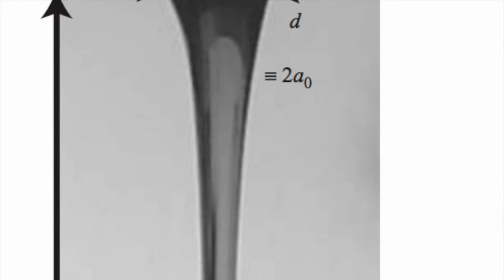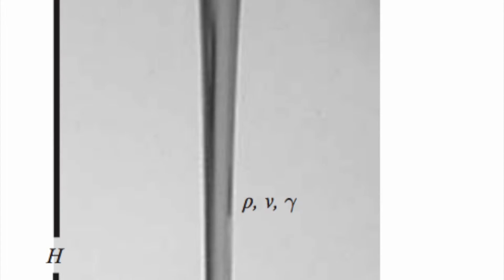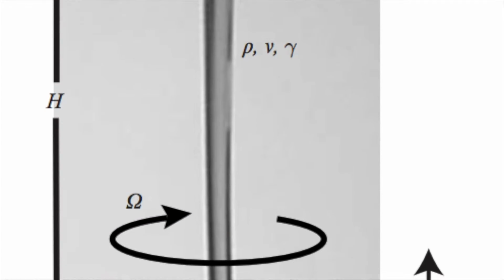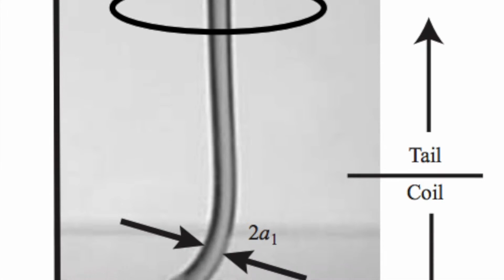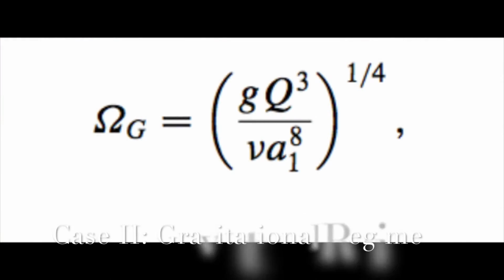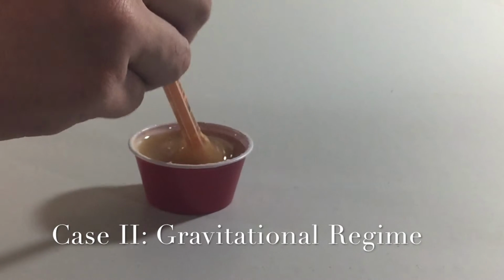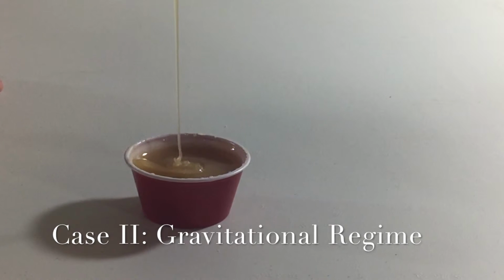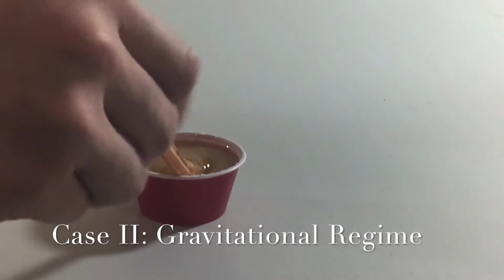Fluids Film Festival (Voss, Martinez, Crafton)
Video on Liquid Rope Coiling Dynamics by Ben Voss, Elijah Martinez, and Matt Crafton for Fluids Film Festival